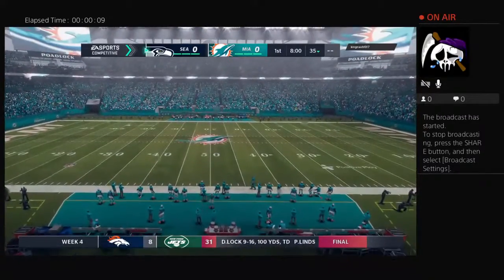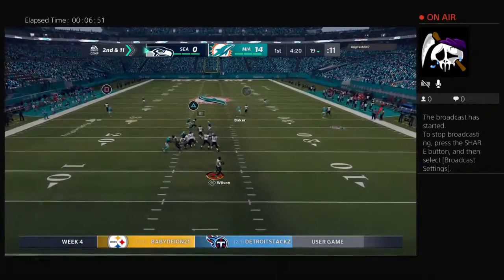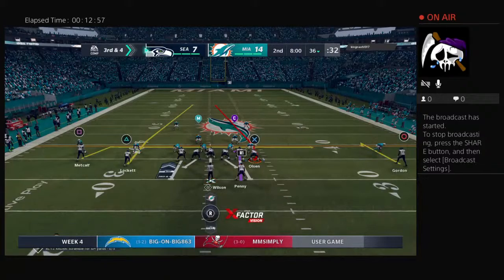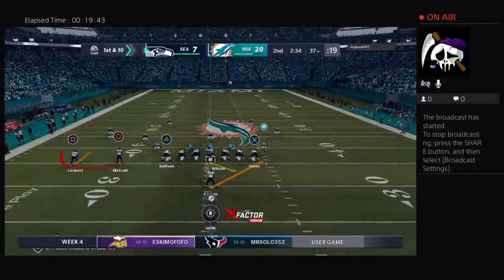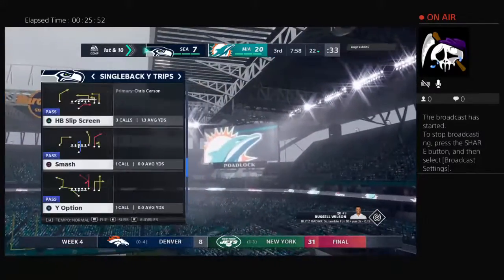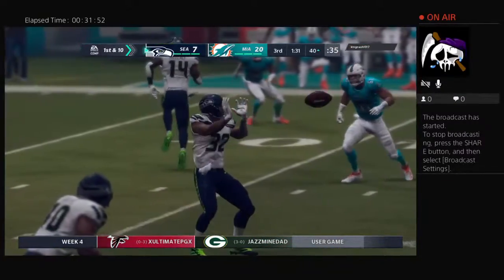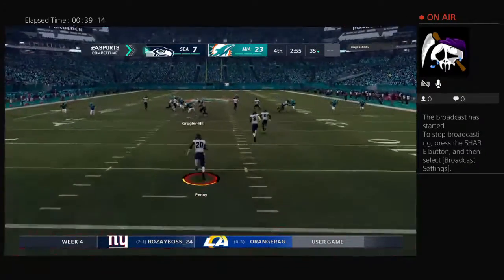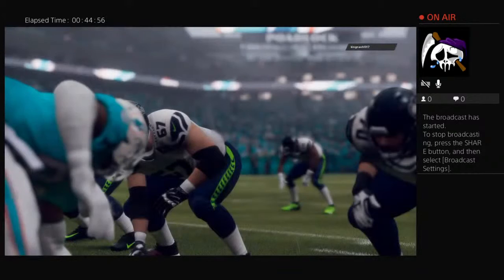OleManSwag30's Live PS4 Broadcast